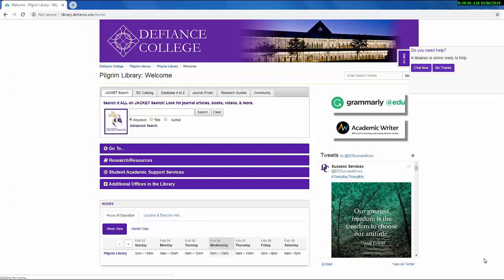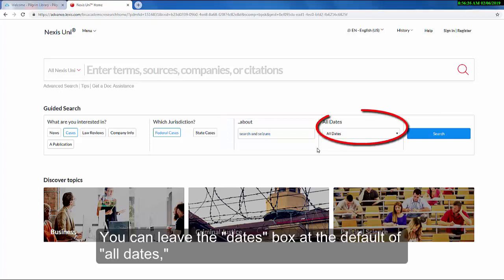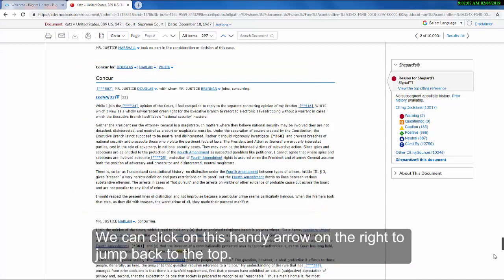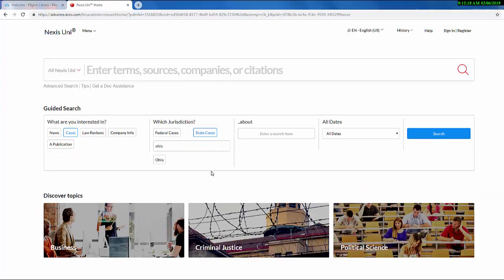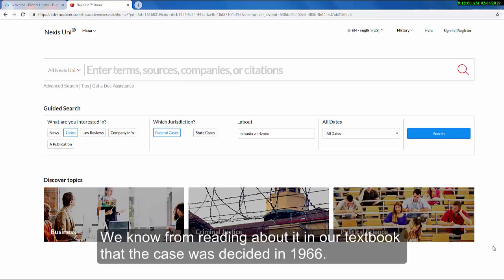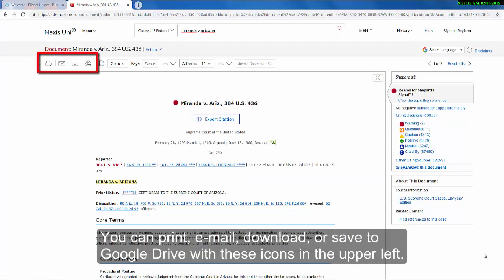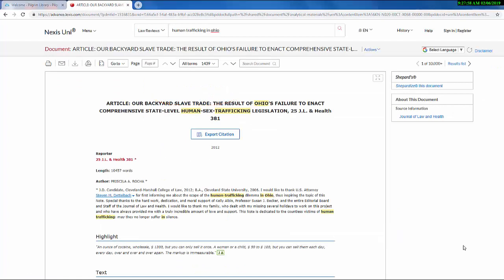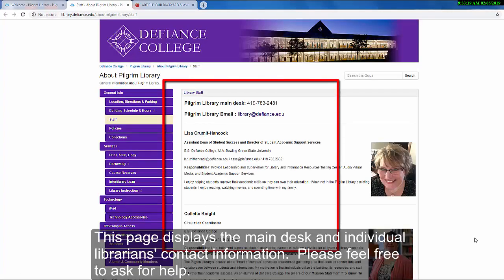Nexis Uni: Finding Legal Information 2019 02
Learn how to use the Nexis Uni database to find legal cases and articles in law review journals.